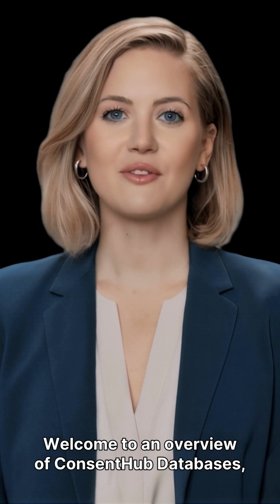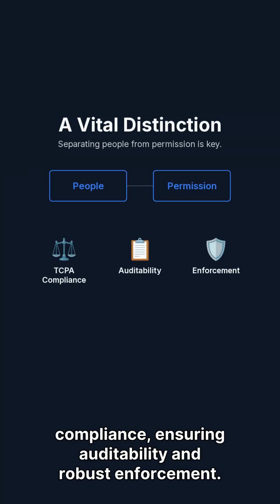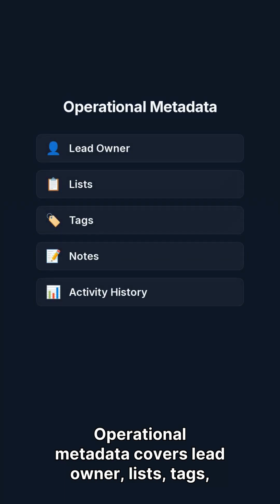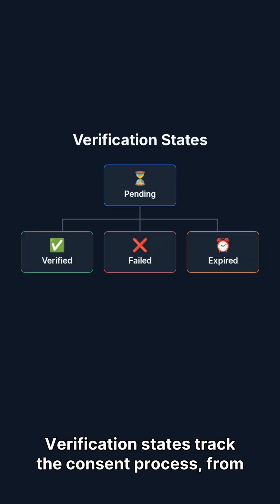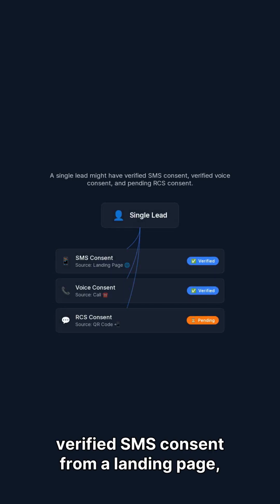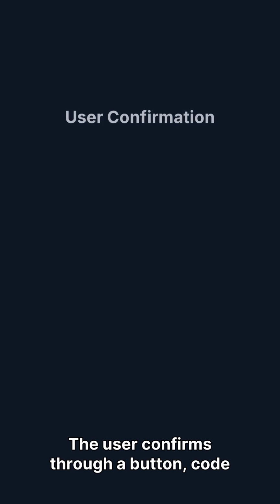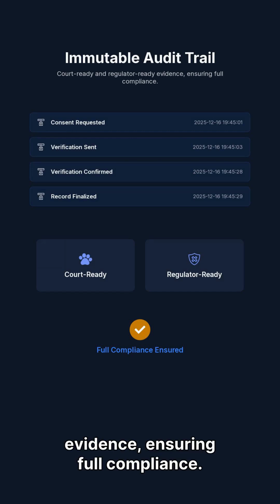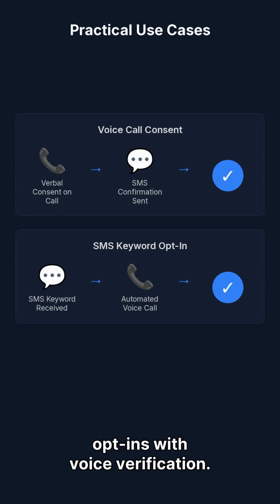ConsentHub Databases Explained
ConsentHub Databases:

The Compliance Engine Powering the Entire Platform

In this video, we explain why ConsentHub’s Databases—specifically the Leads Database and the Consent Records Database—are the core foundation of the entire platform, not just supporting components

ConsentHub is built on a simple but critical principle:
contacts and permission are not the same thing. By separating identity from consent, ConsentHub turns compliance into enforceable infrastructure instead of fragile policy.

• Why ConsentHub separates leads from consent records
• How consent becomes immutable legal evidence
• How TCPA enforcement happens before any message or call
• How audit trails are created automatically
• Why databases—not campaigns—are the true compliance layer

The Two Core Databases Explained

Leads Database — “Who the person is”
The Leads Database stores contact identity and operational context:
• Name, phone number, and email
• Engagement and lifecycle status
• National & State DNC flags
• TCPA litigator indicators
• Phone type and risk metadata
• Lists, tags, notes, and activity history

Leads can be created from forms, landing pages, CSV imports, QR codes, APIs, or messaging keywords.

Consent Records Database — “Proof you’re allowed to contact them”
The Consent Records Database is a legal ledger, not a CRM field.

Each consent record is:
• Channel-specific (SMS, RCS, Voice)
• Time-stamped and verifiable
• Linked to capture method and purpose
• Backed by evidence (recordings, pages, campaigns)
• Immutable and append-only

Consent records track verification status (pending, verified, failed, expired) and always prioritize the most recent verified consent.

How the Databases Work Together

• One lead can have multiple consent records
• Consent can exist before a lead is created
• Every workflow and campaign checks consent before execution
• No verified consent = no message, no call

This design ensures compliance is enforced by the system, not by human memory or checklists.

Built-In TCPA Verification & Audit Trails

ConsentHub enforces two-step, cross-channel consent verification and logs:
• Consent capture
• Verification delivery
• Confirmation or denial
• Channel used and timestamps

All audit records are immutable and exportable—ready for regulators, carriers, or legal review.

Most platforms treat compliance as a feature.
ConsentHub treats compliance as data architecture.

That’s what allows:
• Automated enforcement at scale
• Court-ready evidence on demand
• AI voice and messaging without added risk
• Consistent behavior across every channel

• SMS opt-ins with verified consent
• Voice calls capturing verbal permission
• QR code campaigns at events
• Re-consent flows for imported lead lists
• Defensible audit responses during disputes

ConsentHub databases don’t just store data—they decide what is allowed to happen.